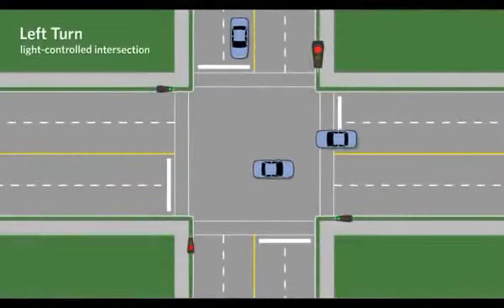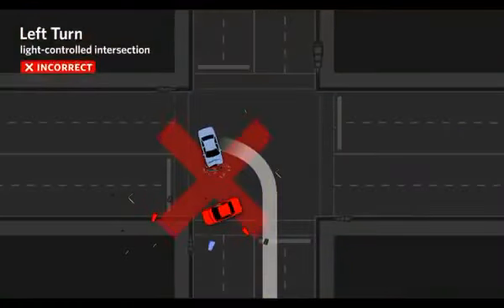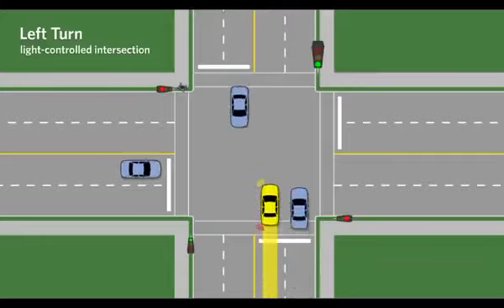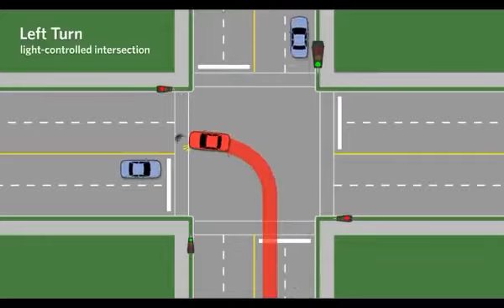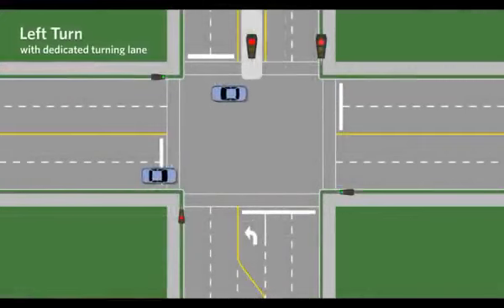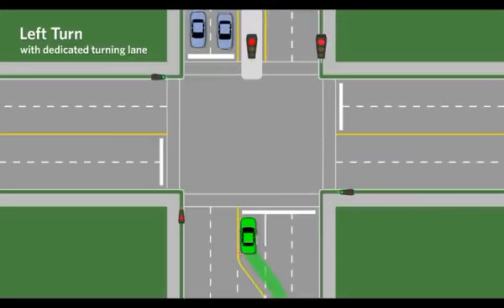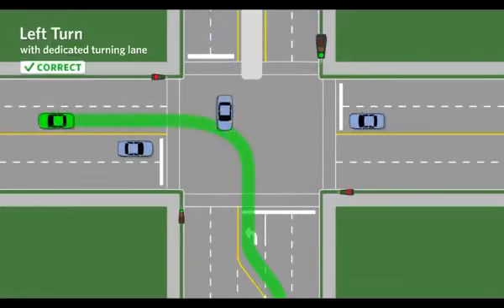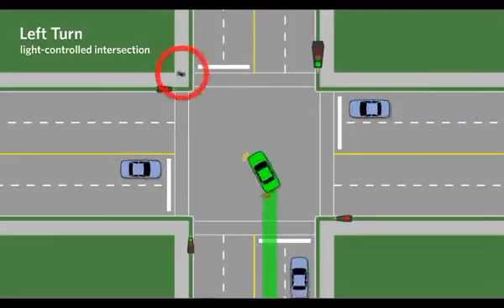Residential Left Turn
Only a professional, efficient, friendly and best driving instructor in your area can build your confidence to have the best driving lessons and bring your dream into reality.